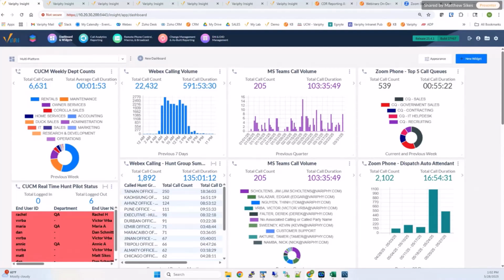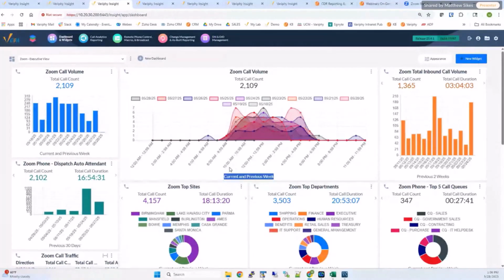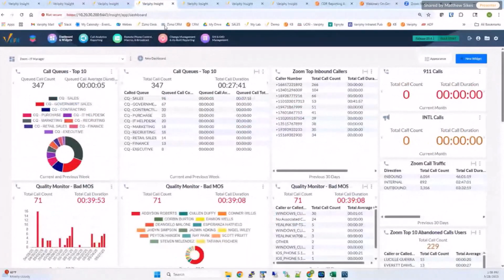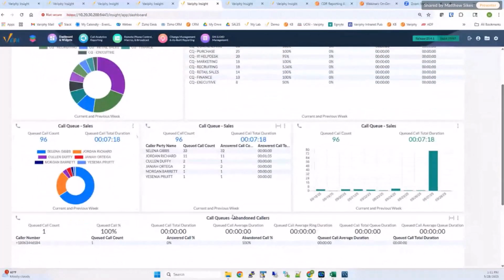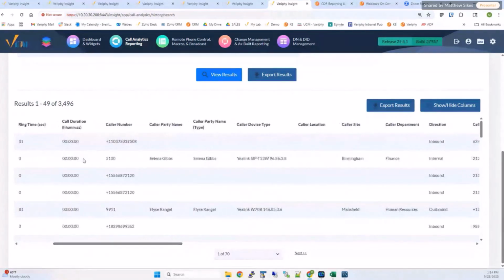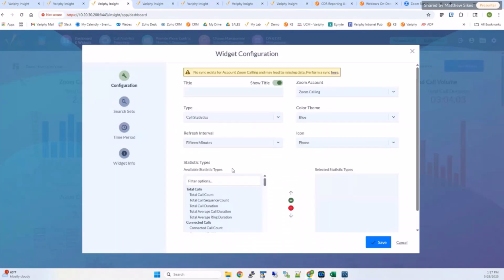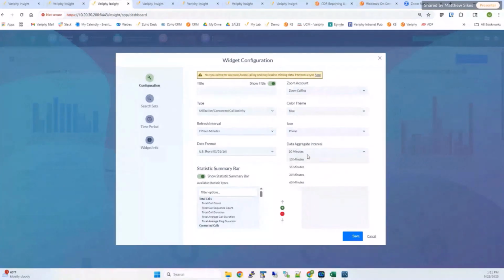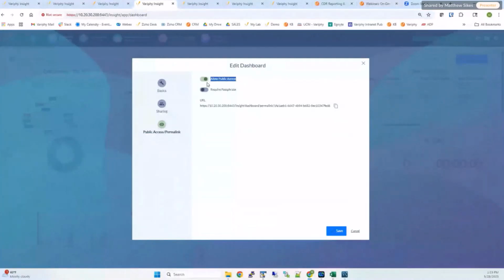Executive Dashboards for Zoom Phone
Need to provide tailored analytics and reports for executives in your org? Join Matthew Sikes to learn how to create high-impact dashboards for Zoom Phone using Variphy.